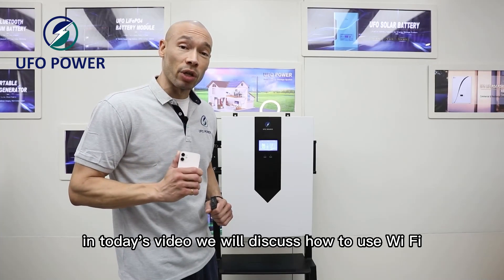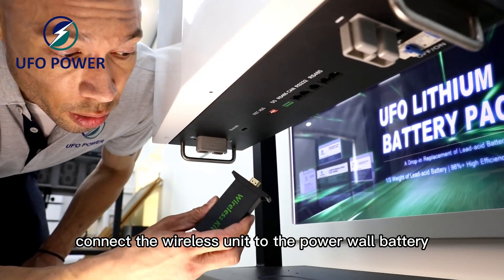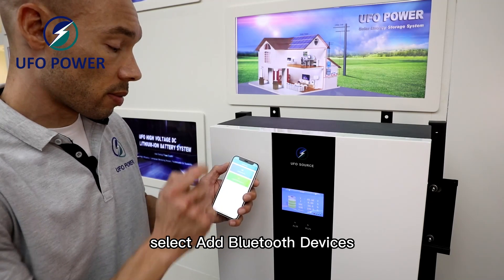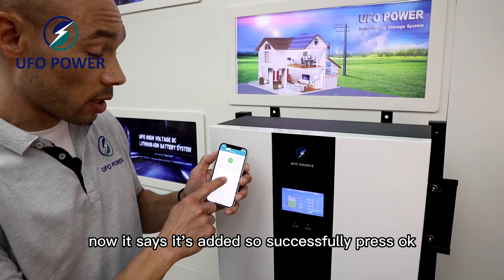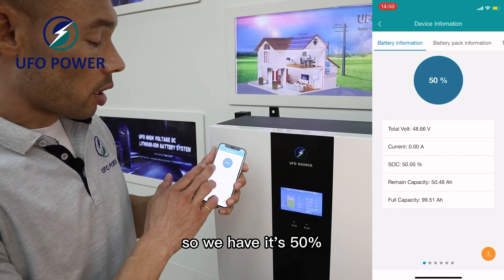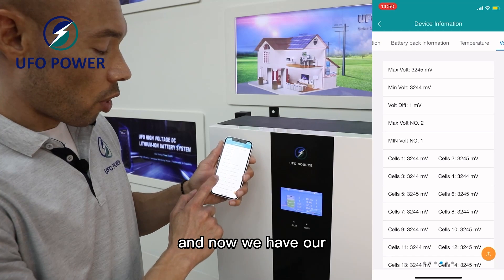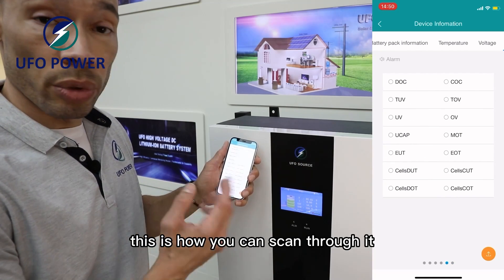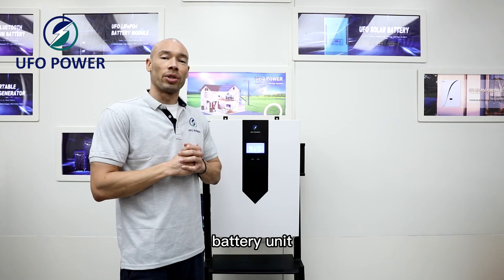How does the UFO battery communicate with the mobile phone via Bluetooth WIFI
UFO POWER POWER YOUR LIFE